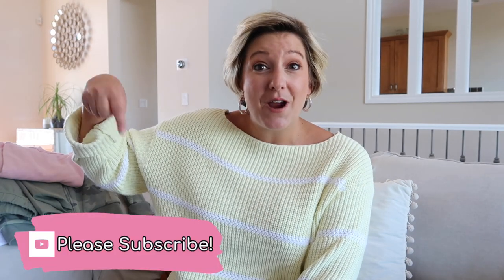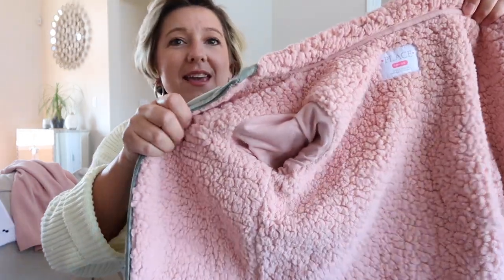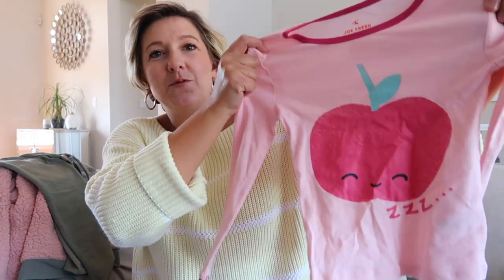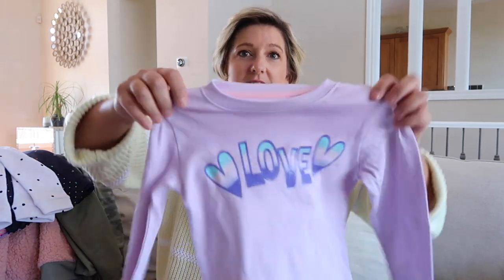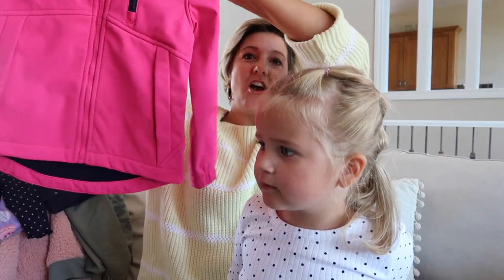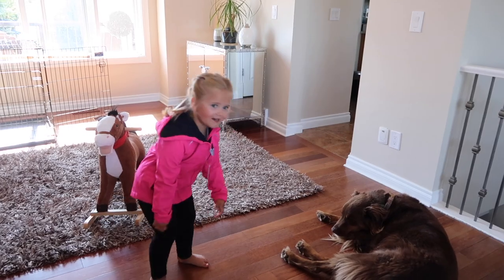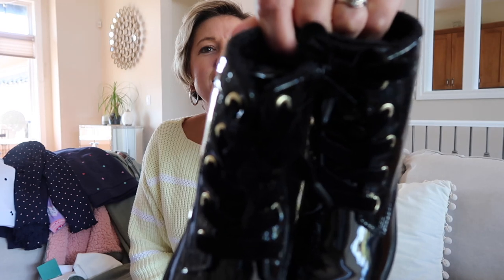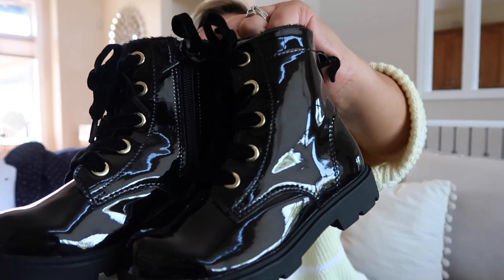*New* Fall Toddler Clothing Haul | H&M, The Children's Place, Joe Fresh and Wal Mart 2020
In today's video I am showing you all of the new Fall Clothes that I picked up for my little girl Ava. In this Fall Toddler Clothing Haul I got some cute new  items from H&M, The Children's Place, Joe Fresh and Wal Mart!